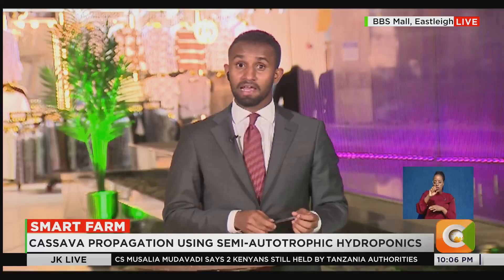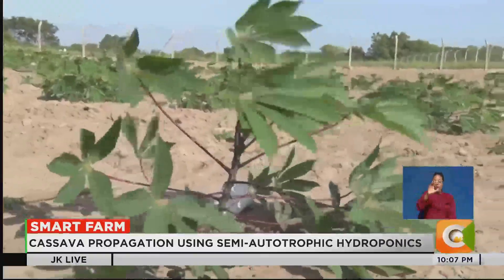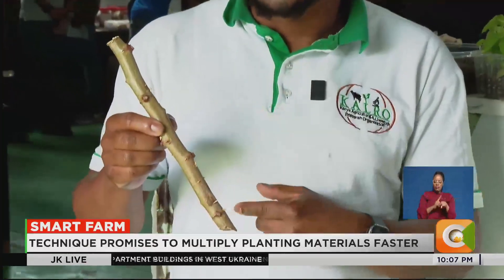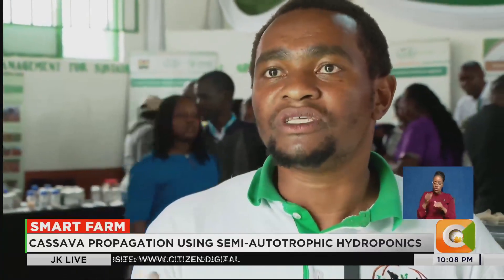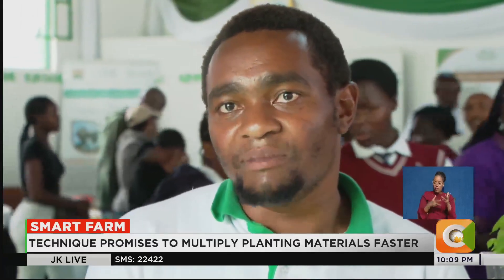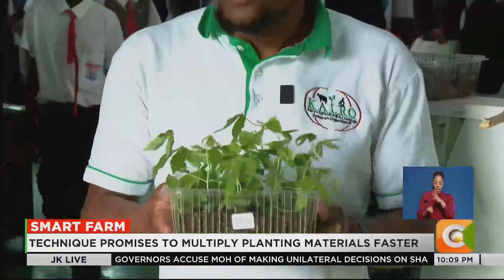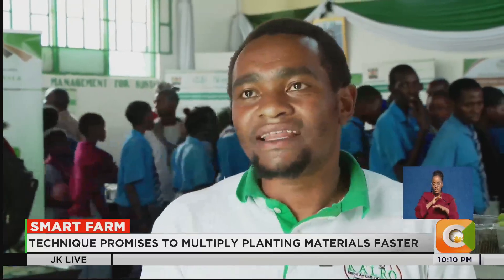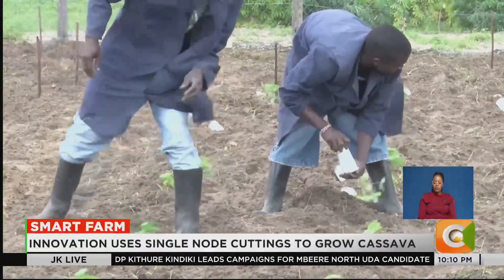SMART FARM:KALRO boosts cassava propagation with hydroponics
Kenya’s scientists are using a modern propagation technique for cassava that promises to multiply planting materials faster, fight disease, and boost food security. The Kenya Agricultural and Livestock Research Organization, KALRO, has adopted a technology known as Semi-Autotrophic Hydroponics, or SAH, which could be a game changer for smallholder farmers.